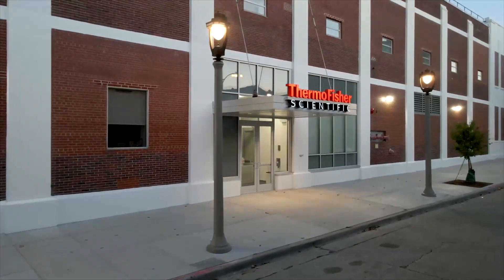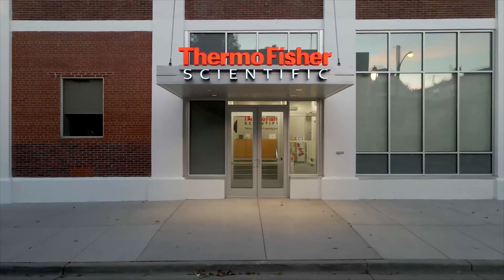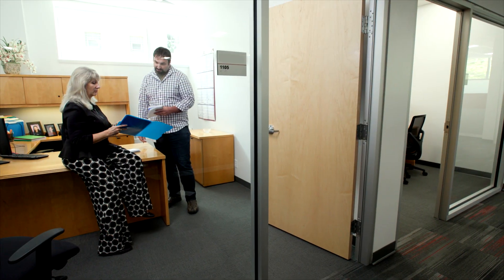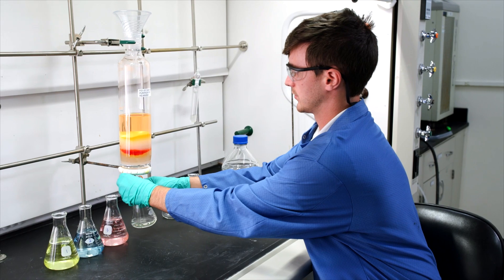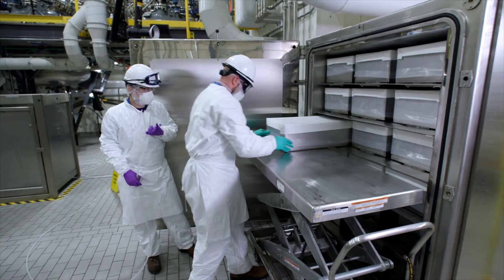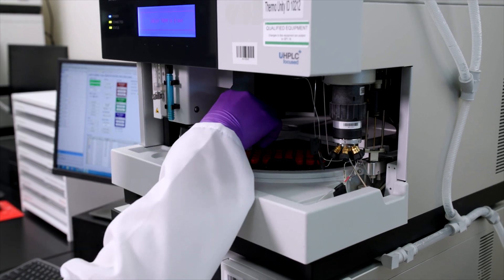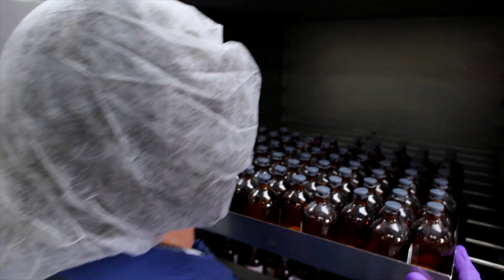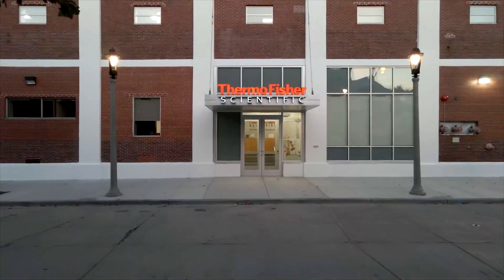Quick tour of the Thermo Fisher Scientific facility at Milwaukee for phosphoramidites & nucleotides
The Thermo Fisher Scientific facility at Milwaukee has a rich history of partnerships with developers of oligonucleotide therapeutics and diagnostics. We customize and scale up high-quality phosphoramidites and nucleotides for synthesis of oligonucleotides and nucleic acids.